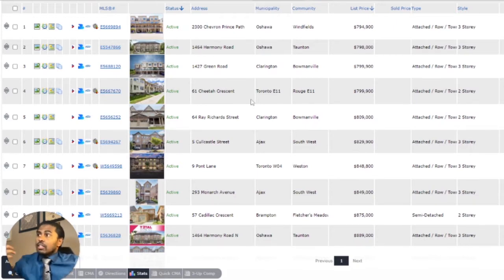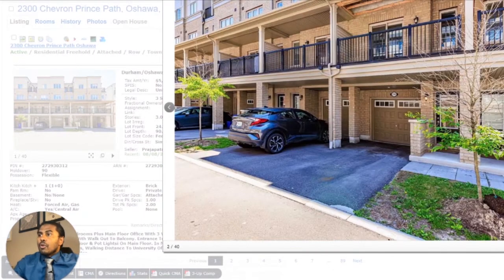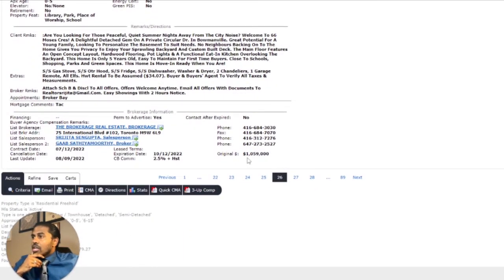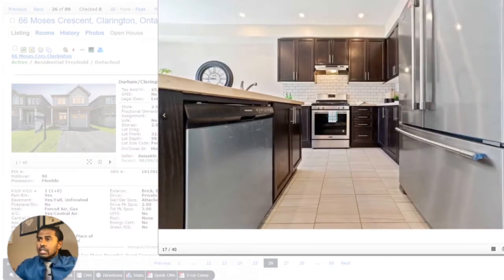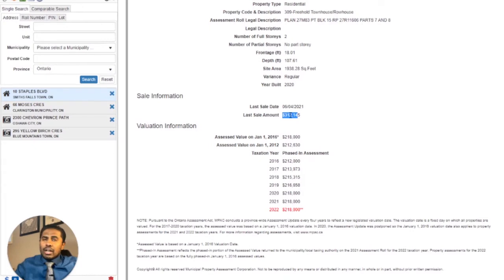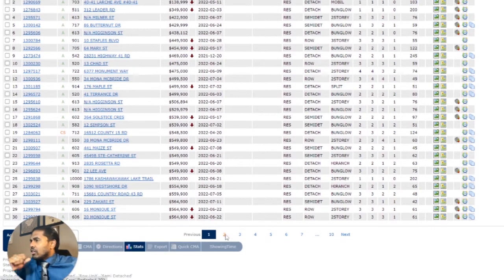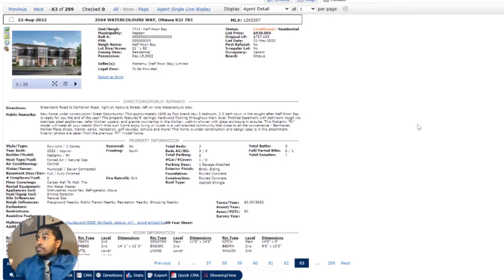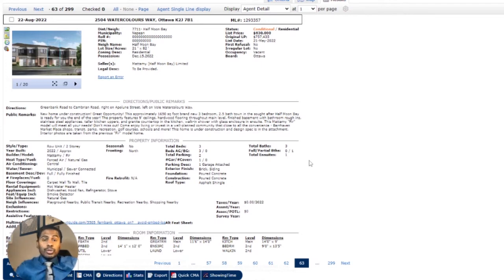4 of the Best Deals in Toronto and Ottawa Real Estate Market August 2022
📍Attention Buyers and Investors. Here is a practical way to find the best deals for your real estate investments in Toronto and Ottawa for August 2022. As the market has cooled off considerably, learn the 2 key hints in this real estate market if you are looking for desperate sellers to buy a house in Toronto or Ottawa, sell a house in Toronto or Ottawa, or invest in Toronto real estate or Ottawa real estate. Also, Get an up to date list of homes for sale in Toronto and homes for sale in Ottawa, including detached single family, attached townhouses, Semi-detached and apartment and condos. Learn how you can find those steal deals that can earn you more than 100K in profit in this real estate market!

In this video we discuss 4 investment properties and get recommendations on how to buy a house in this real estate market 2022 in Toronto and Ottawa.

0:00 - Intro
0:35 - Toronto Hot Deals List
1:00 - First Hot Deal in Toronto
1:48 - How to Check What Seller Paid
2:50 - My Advice for First Property
3:49 - Second Hot Deal in Toronto
5:00 - My Advice on Second Property
5:34 - Ottawa Hot Deals List
6:00 - First Hot Deal in Ottawa
7:00 - My Advice on First Deal
8:40 - Second Hot Deal in Ottawa
10:00 - My Advice on Second Deal
12:00 - Contact Me Details

We also provide advice on the following:
- Real estate Investors Advice
- Top Mortgage Advisors
- Top Real Estate Lawyers
- Top Appraisers
- Top Home Inspectors

HH Homes Realty Brokerage is a top Toronto and Ottawa real estate brokerage. Our firm is very unique as we have a real estate investing division that focuses on over 85+ Pre-Construction projects  from Calgary to Windsor to GTA Toronto and Ottawa housing markets. We have some of the top producing Real estate agents and real estate brokers. We have access to Marketing, videographers, photographers, Home staging companies, in-house lawyers and mortgage specialists.

We also have presentations and demos for investors on in-house development projects in Toronto, Mississauga and Ottawa.

Every month we release a new Toronto and Ottawa real estate market update that contains hints for how to buy and sell a home in the current market conditions and we provide our clients up to date homes for sale that have a great potential for profit.